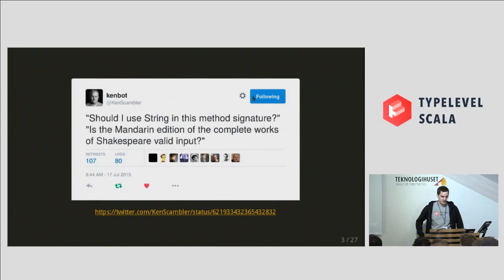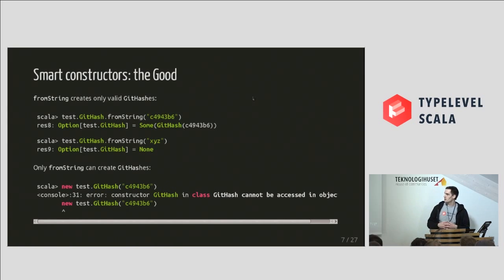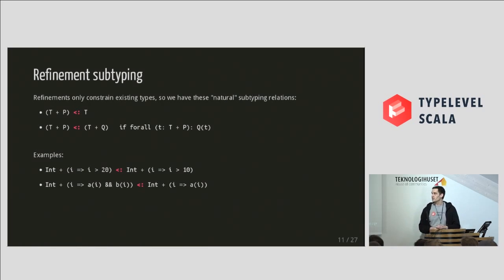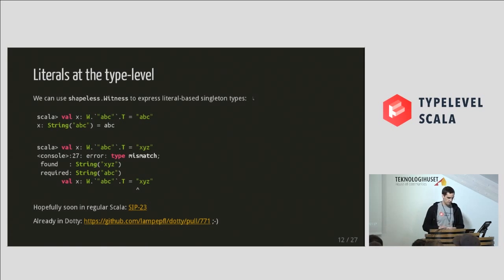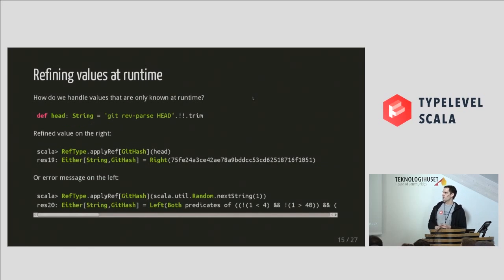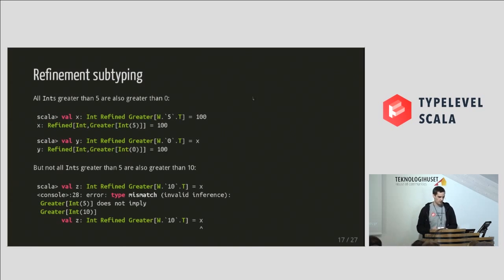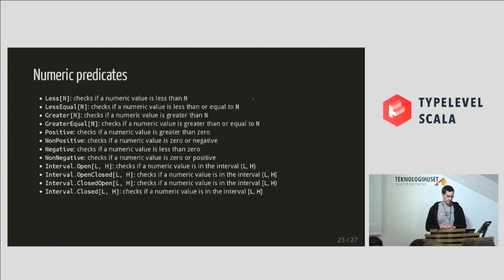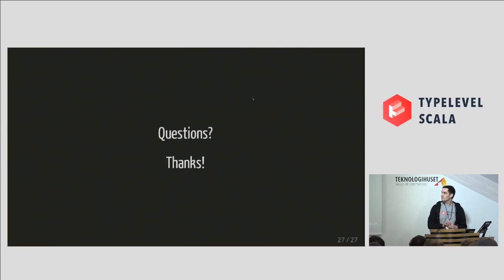Decorate your types with refined – Frank Thomas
Scala has a powerful type system that allows to create very expressive types. But sometimes we need guarantees about our values beyond what the type system can usually check, for example integers in the range from zero to fifty-nine, or chars that are either a letter or a digit. One way to realize these constraints is known as smart constructors, where the construction mechanism validates at runtime that our values satisfy the constraint. Unfortunately this technique requires some boilerplate and always incur runtime checks even if the values are kown at compile-time. This talk will introduce a library for refining types with type-level predicates, which abstracts over smart constructors. We'll go from the idea of refinement types to examples of the library using the rich set of predicates it provides, and show how it can be used at compile- and runtime alike. On that way we'll see how we can make good use of literal-based singleton types that are proposed in SIP-23. I'll also demonstrate how refined integrates with other libraries like circe, Monocle, or scodec.

* Material *

* Event *

* About Speaker *

Frank is a physicist by education and a programmer by profession, currently working in a telecommunications company. He started programming in Scala in 2011 and is a contributor to scalaz-stream and cats. Most of his Scala work is done in his free time.

* Licensing *